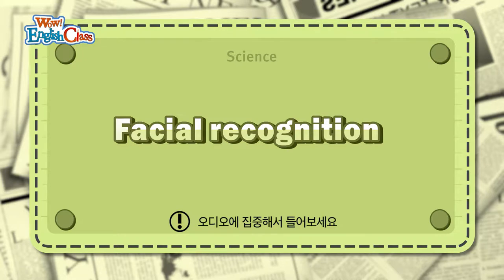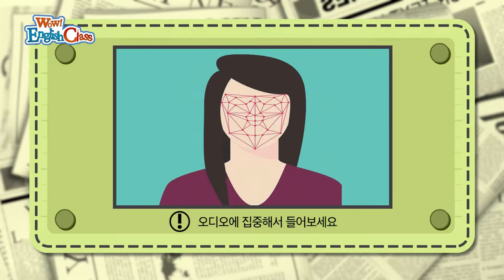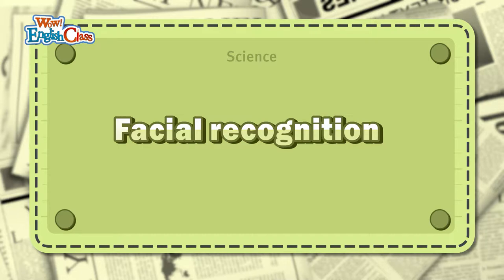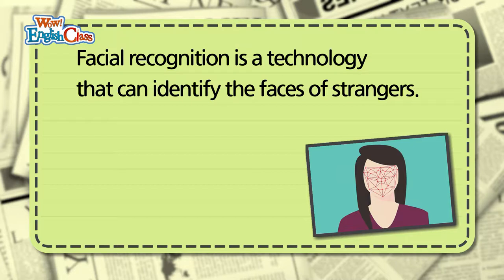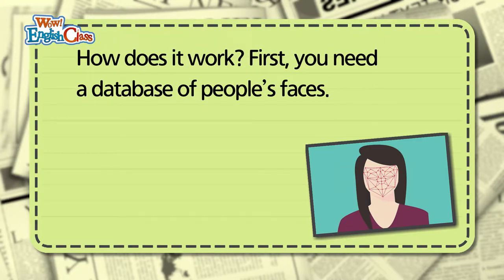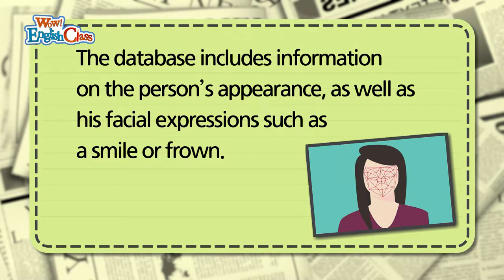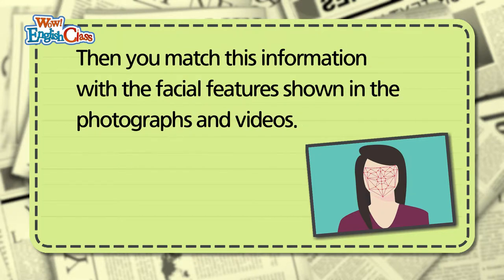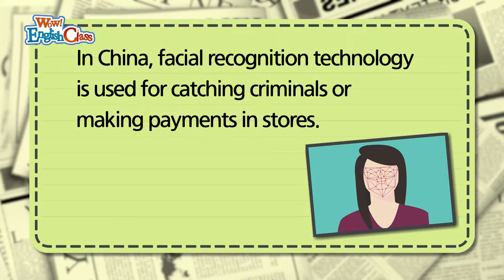타임즈코어와 함께 하는 English Class 30회